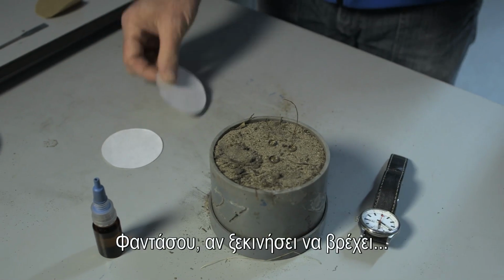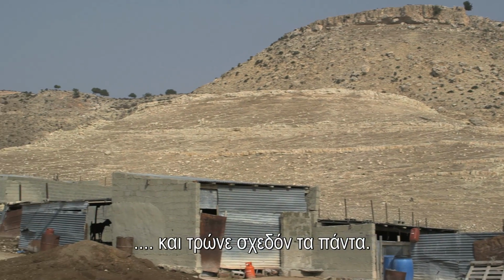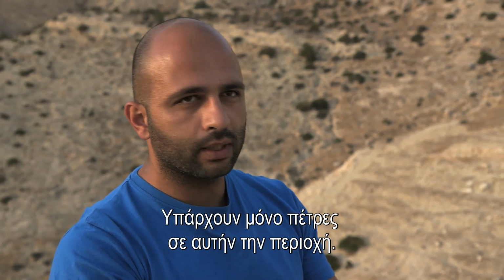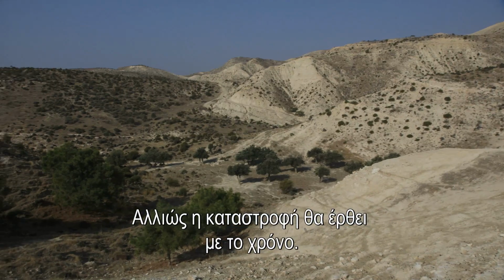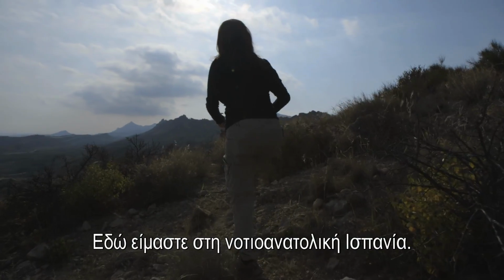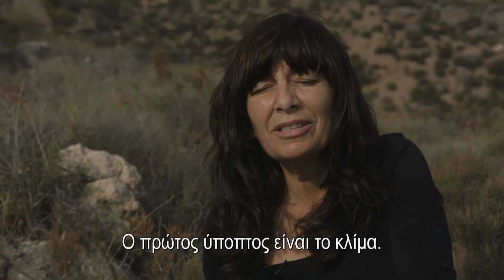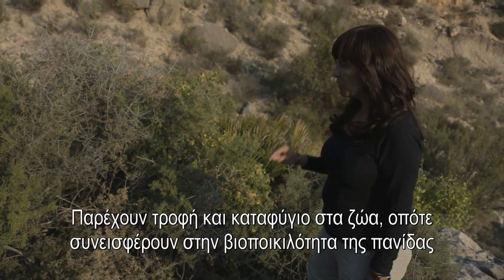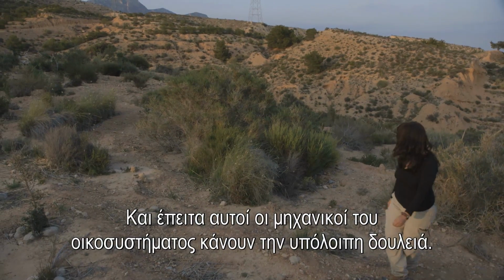The CASCADE project_GR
One of the most challenging themes in ecology over the last decades is the quest for the understanding of discontinuous changes in ecosystems. Discontinuous shifts have already been observed and analyzed for a wide variety of ecological systems, including lakes, drylands, peatlands, rangelands, marine systems, and musselbeds.

Some of these discontinuous shifts in ecosystems imply undesired and irreversible changes. For example, shallow lakes can suddenly change into eutrophic systems with a large loss in biological diversity.

CASCADE is investigating and analyzing a range of dryland ecosystems in southern Europe to obtain a better understanding of sudden shifts in drylands that may lead to major losses in biodiversity and concomitant ecosystem services.

Based on these analyses, CASCADE will develop ways to predict the proximity of the CASCADE’s dryland ecosystems to thresholds in such a way that these predictions can be used by policymakers and land users for more sustainable management of drylands worldwide.